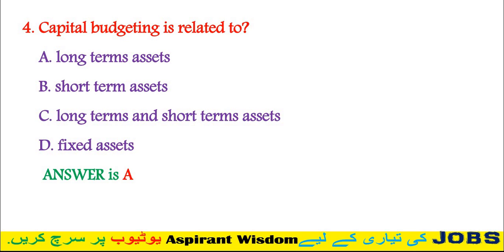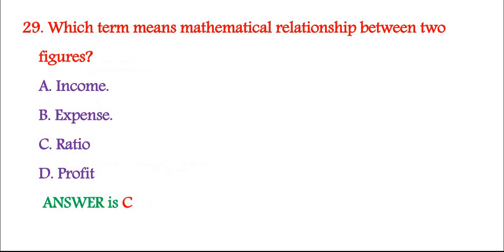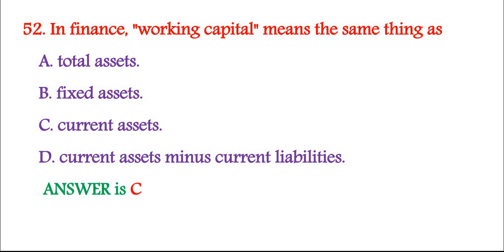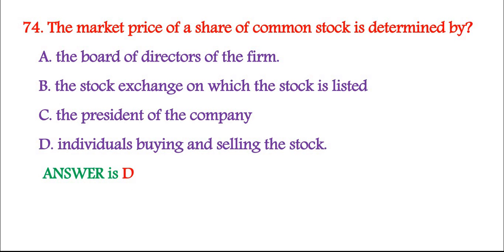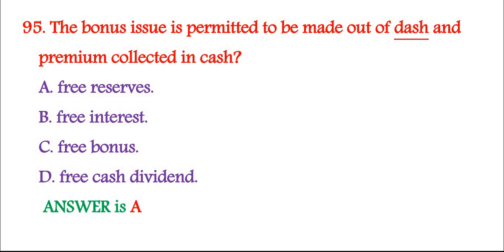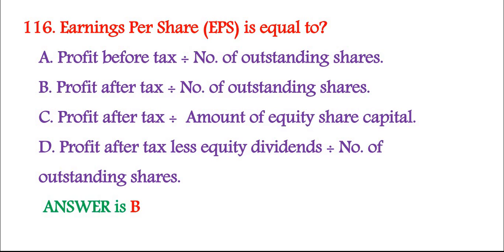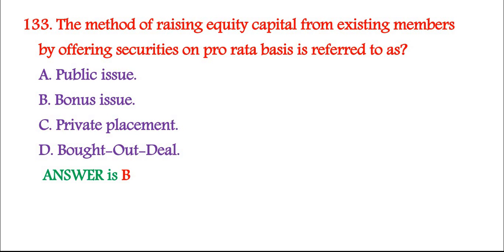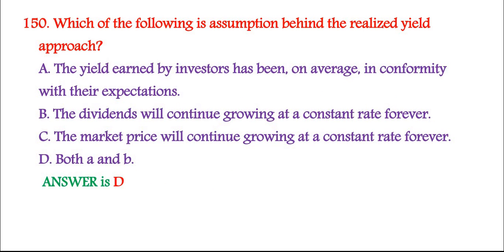Financial Management Solved MCQs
Financial Management Solved MCQs || 150 Solved important MCQs of financial management

Also Watch following videos.